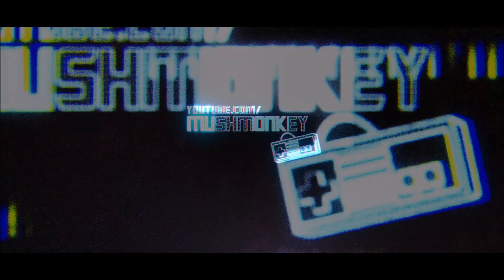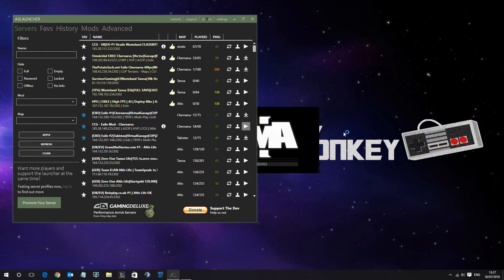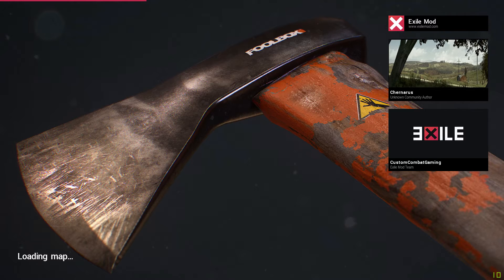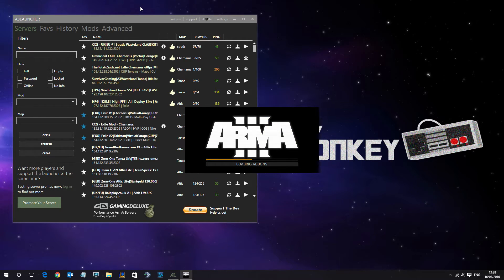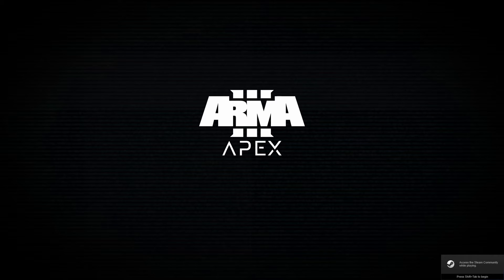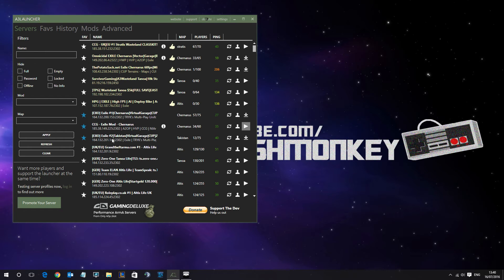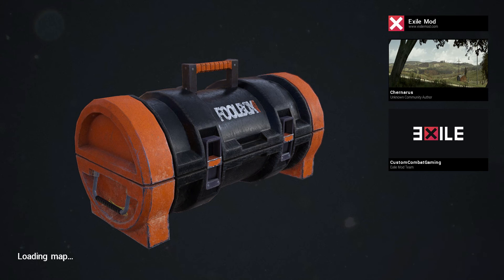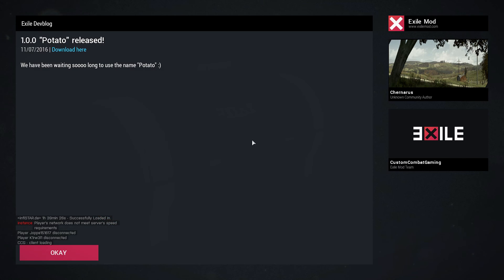Arma 3 - Memory Read/Write Error Fix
A quick tutorial on how to fix the Arma 3 Read/Write Memory Error some people are receiving while trying to play Exile.